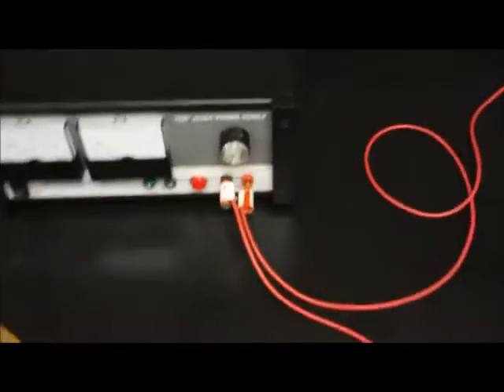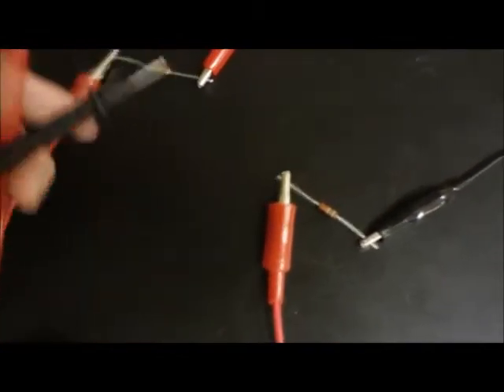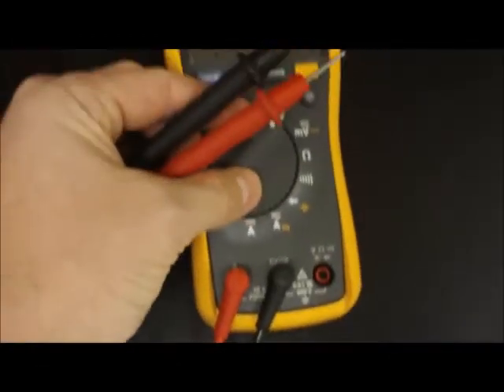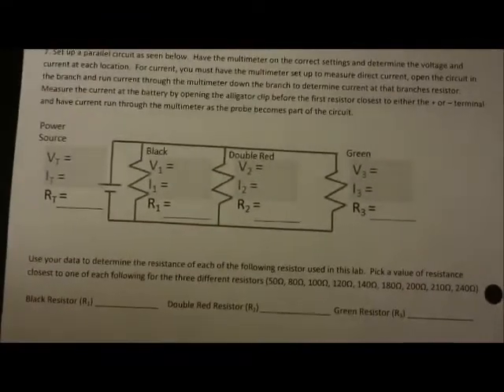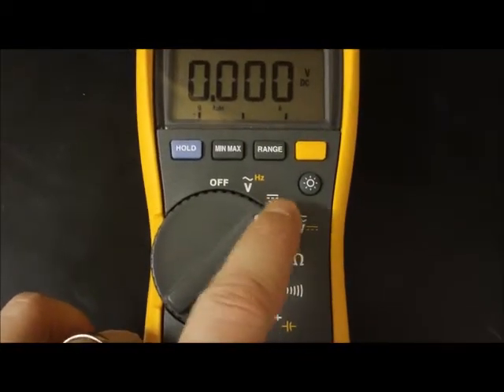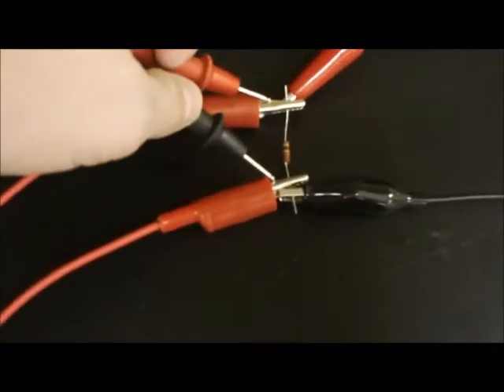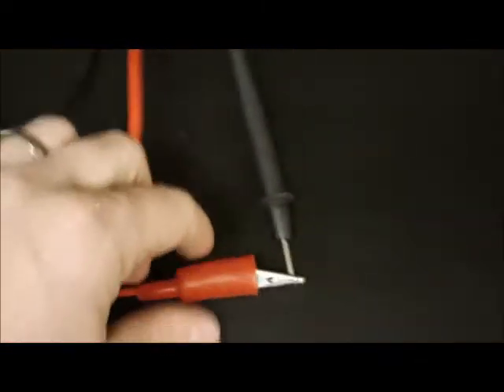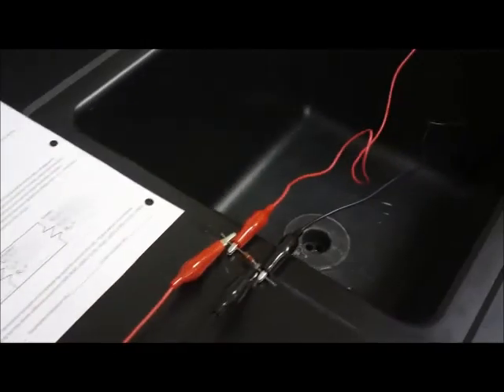3 resistor Series and Parallel with Power Supply Lab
Using the power source and the multimeter for the three resistor lab.